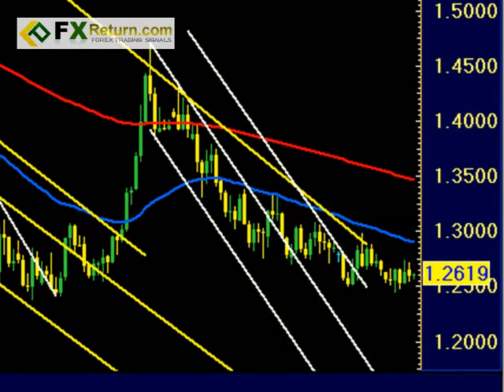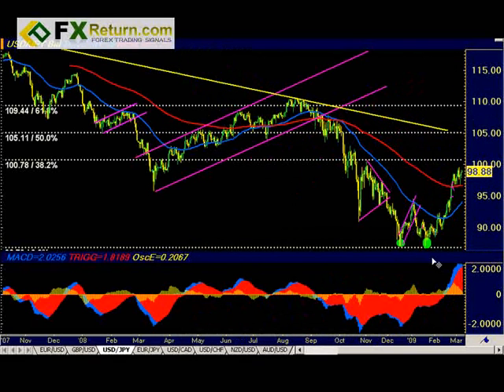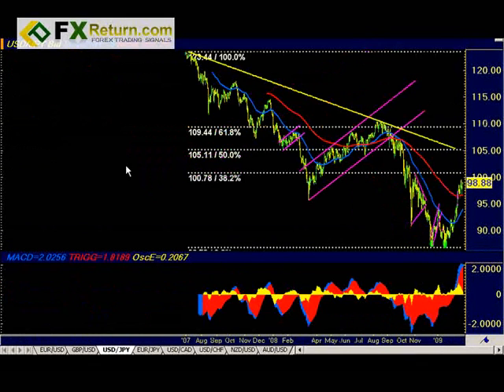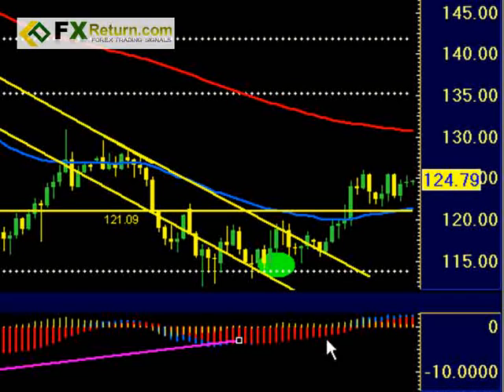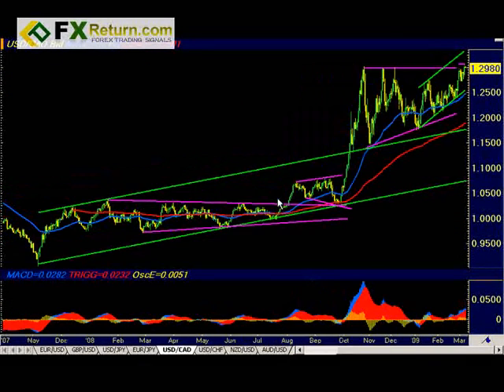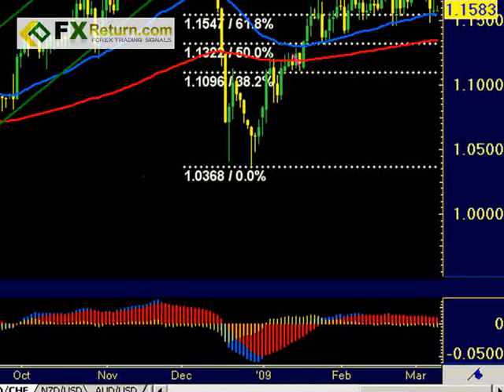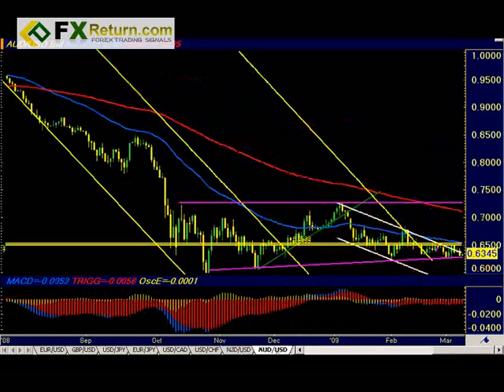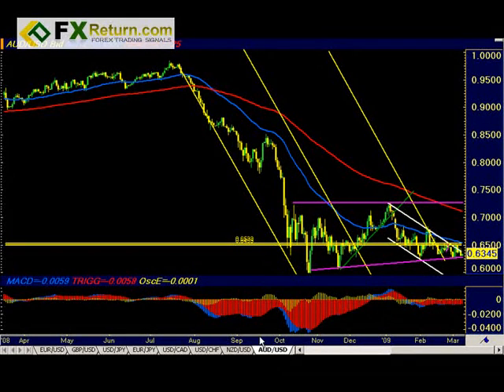Forex Trading| Analysis| EUR/USD.GBP/USD.USD/JPY| 03.09.09| FXReturn.com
In this Forex Quick Market View video class, we take an in depth look at the Forex Market and the EUR/USD,Euro, the British Pound GBP/USD and the Japanese Yen, USD/JPY in this Forex Trading Video. We will go over all the important levels to consider such as Fibonacci Retracement levels related to Elliott Wave theory and provide Technical Analysis insights for the coming week, along with all the high impact Forex News Events that can move the Forex Market this week. Please visit FXReturn.com and Sign Up for a Subscription or a Special 2 Week Trial to our LP Intraday Trading Forex Signals and our TON: Trade On News Software for Trading High Impact News Events through the Auto Click feature.